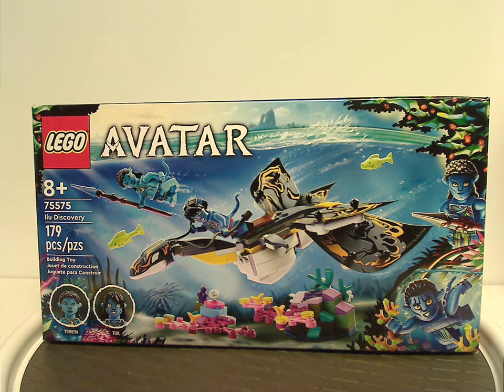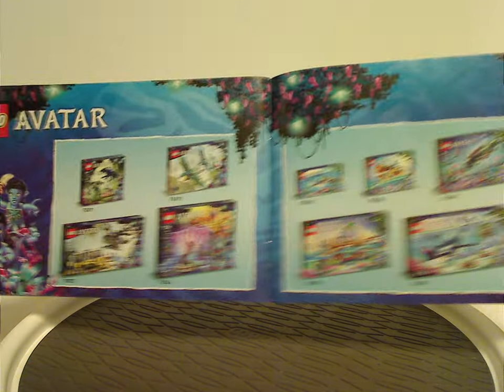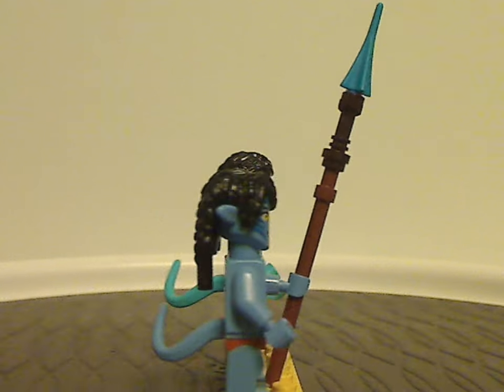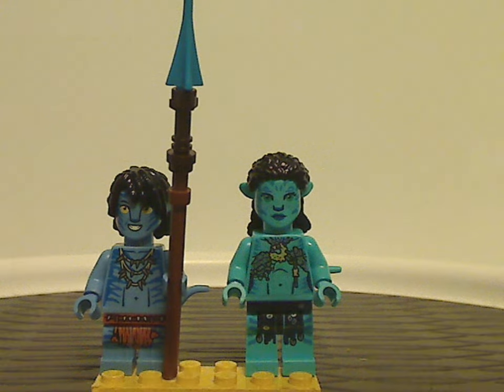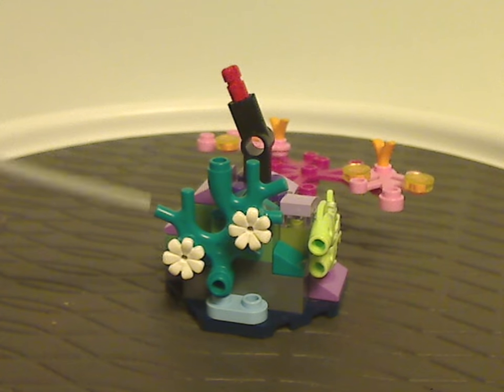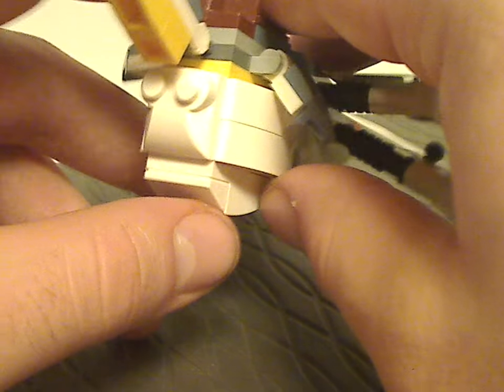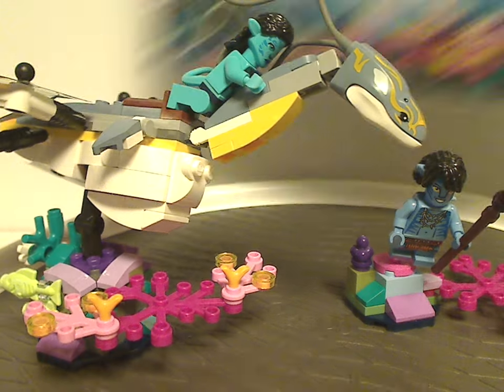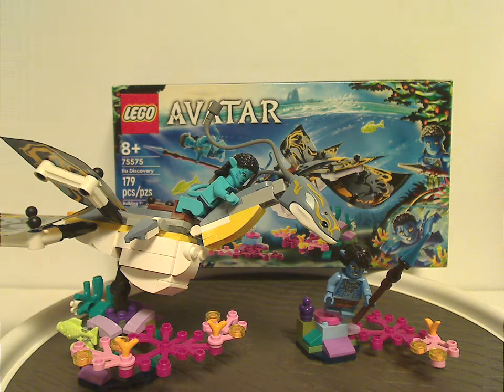Lego Avatar Review: The Way of Water: Ilu Discovery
my first avatar: the way of water review